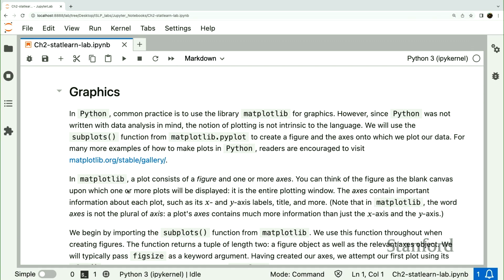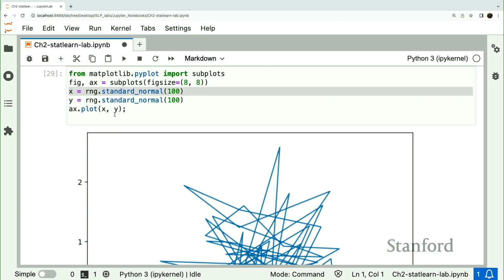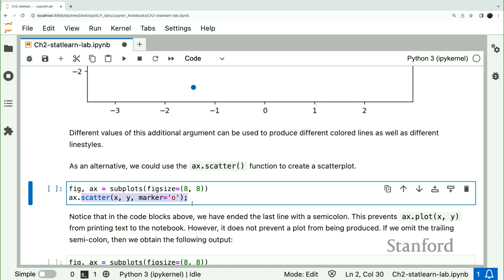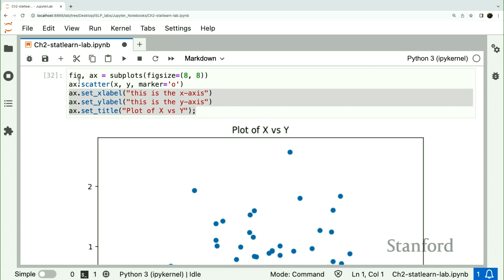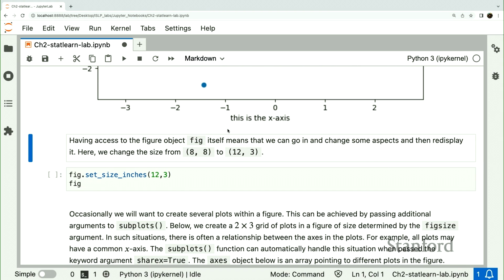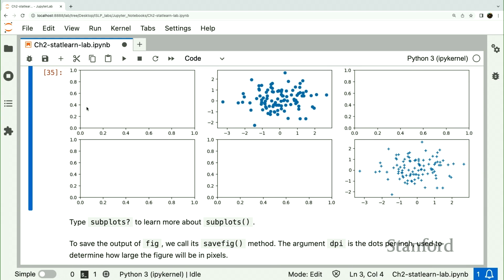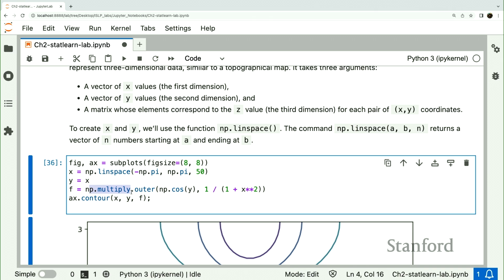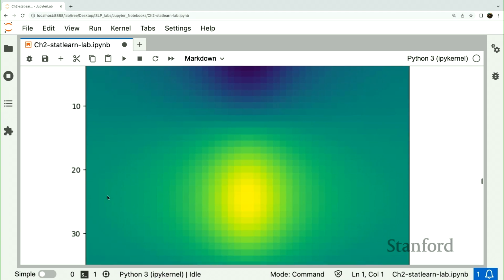Statistical Learning: 2.Py.3 Graphics I 2023